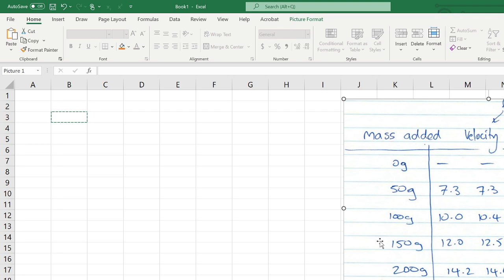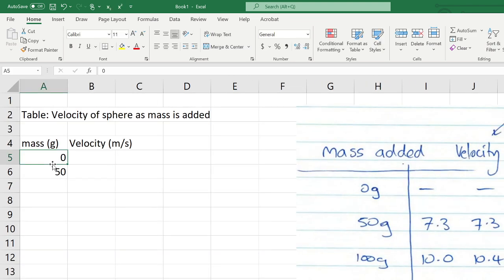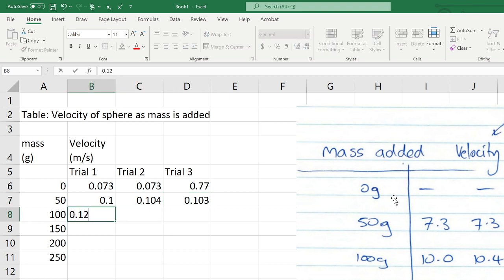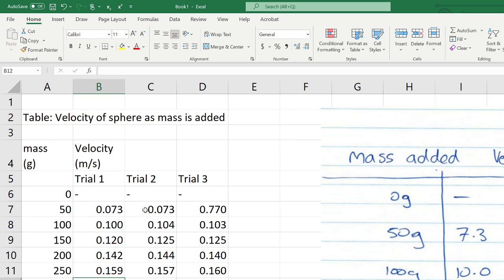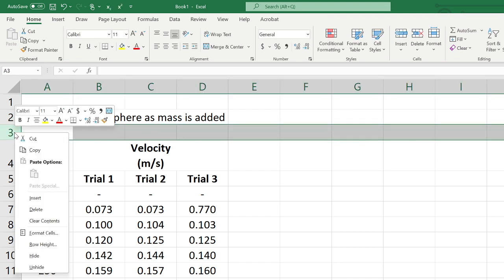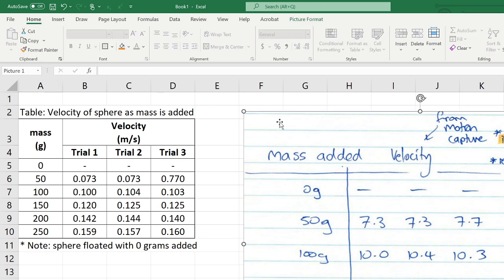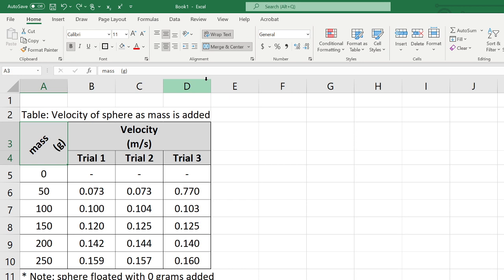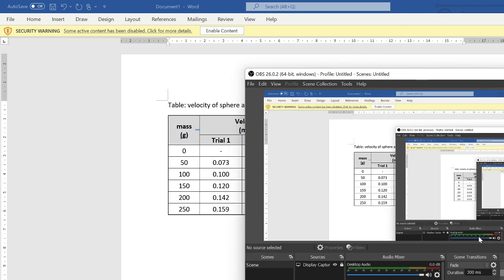How to make nice tables in Microsoft Excel